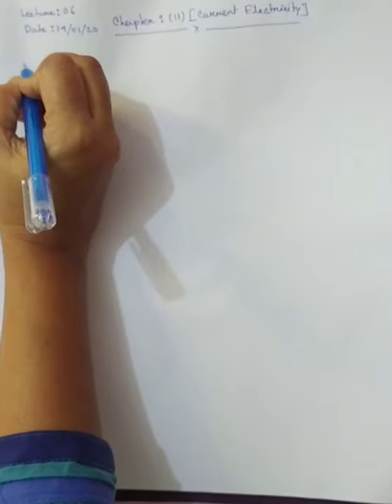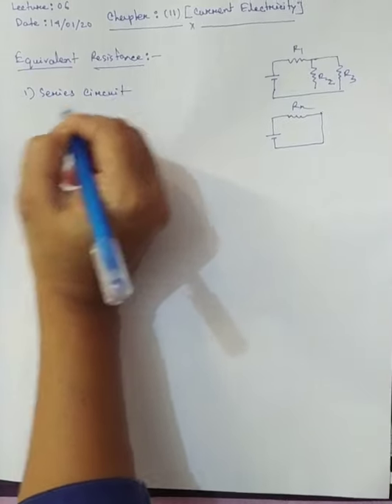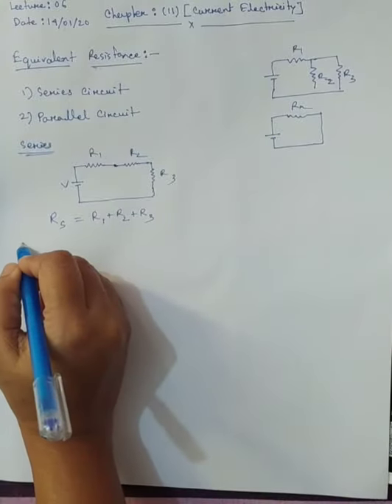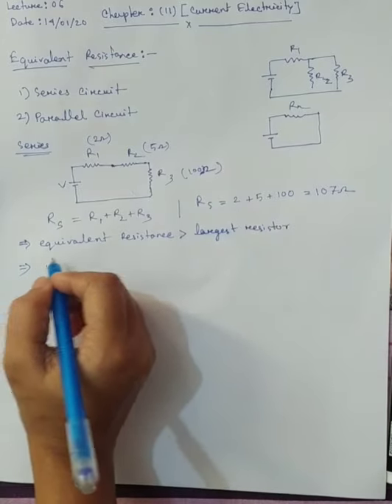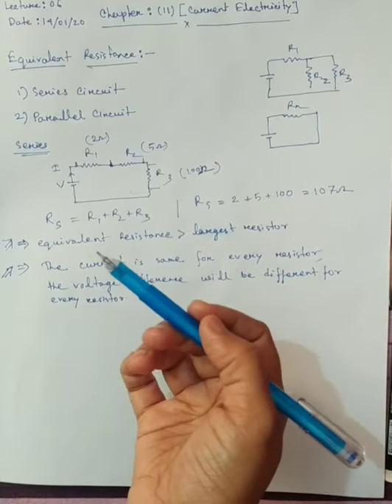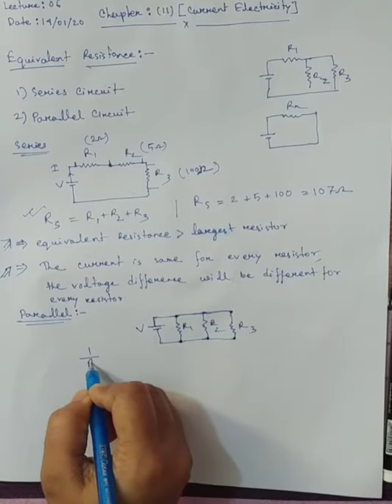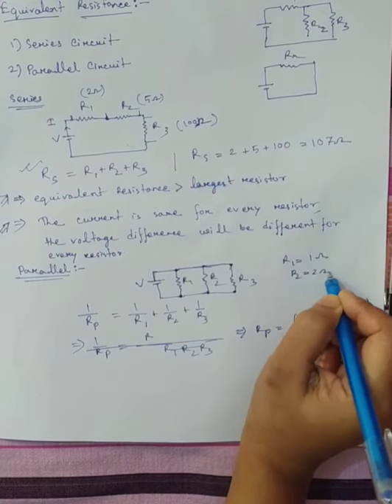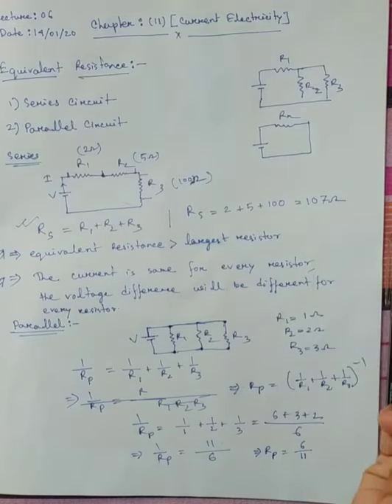Class: X, Subject: Physics